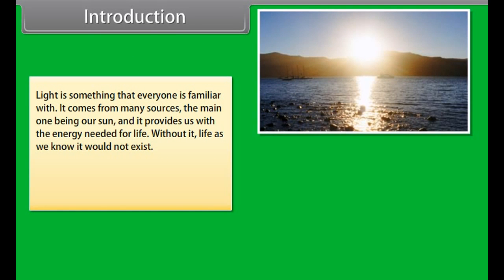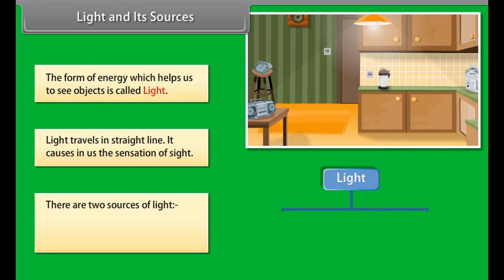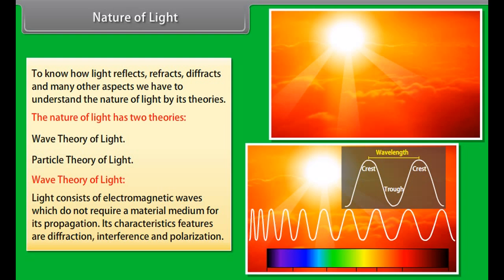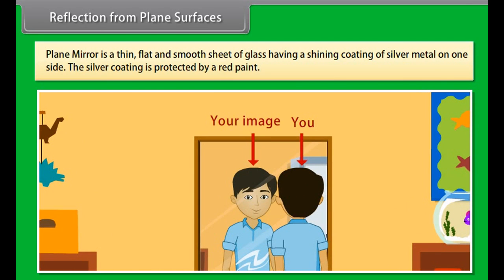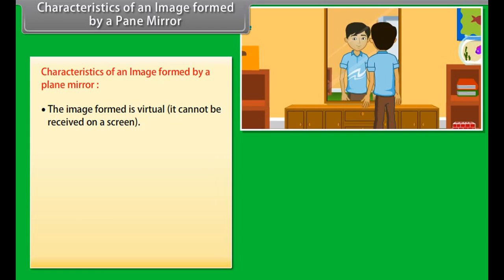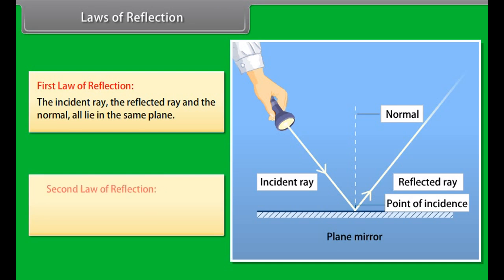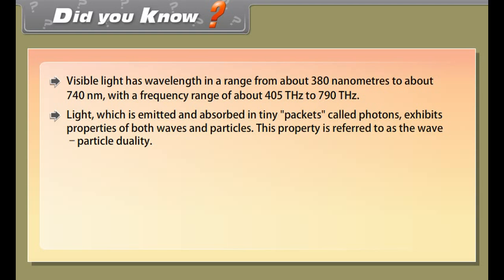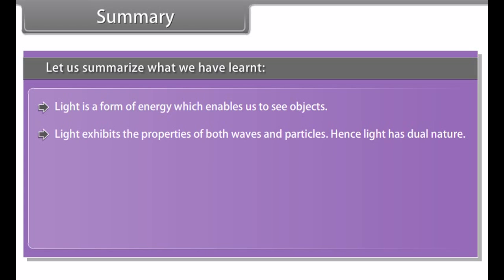Study Tool for Class 10 Science - Light Reflection and Refraction